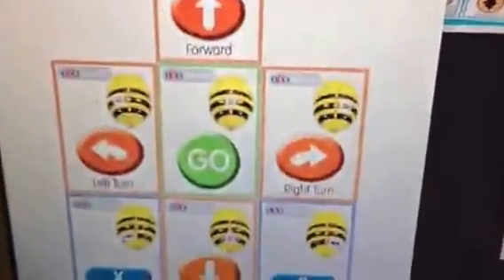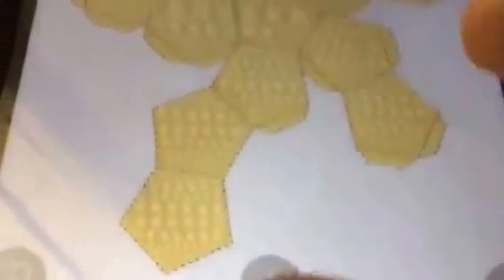Creating Bee Bot Coding Dice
In this PeriscopeEdu broadcast, I create a set of coding dice for Bee-bots in the classroom.